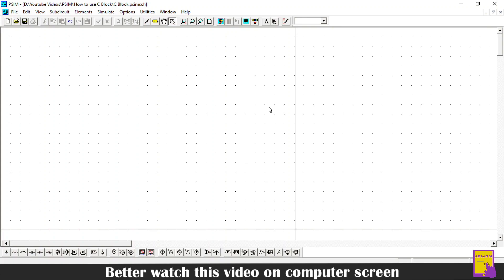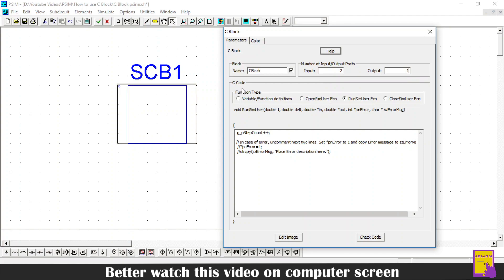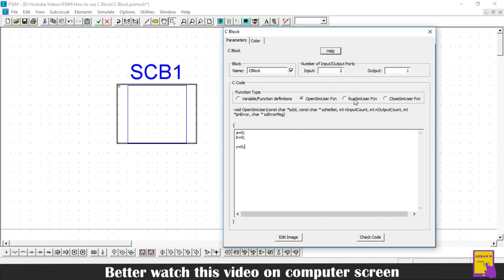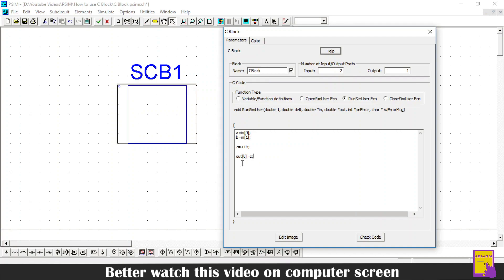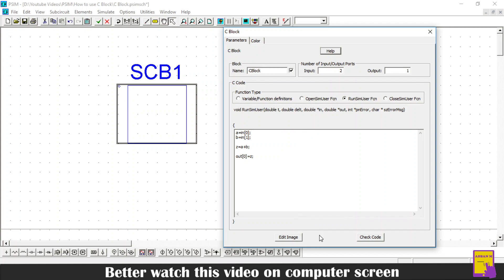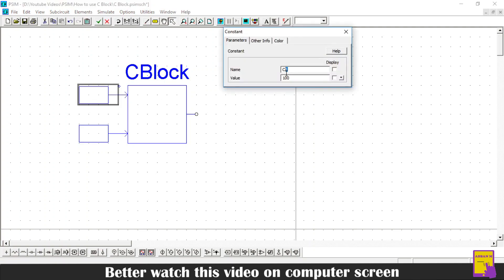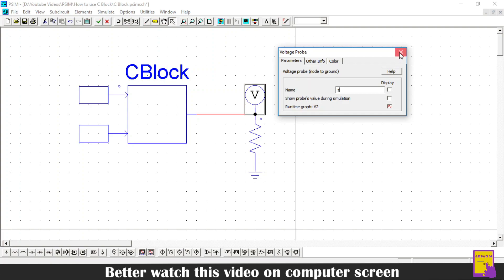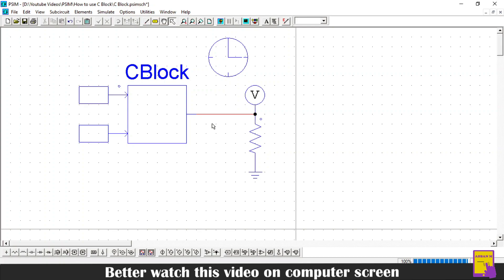C Block | PSIM | Demonstration with simple example for beginners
This video is a demonstration of how to use C Block in PSIM software. The whole process is explained using a simple example and is even suited for the person who has a basic level of knowledge of the software.